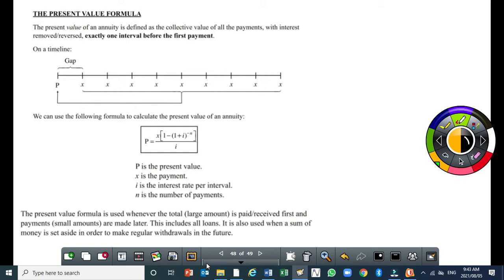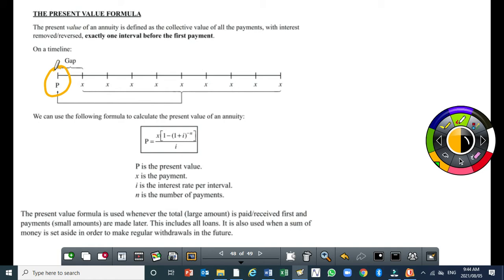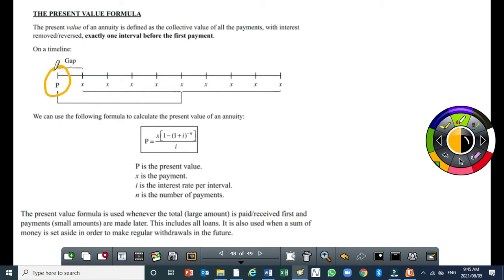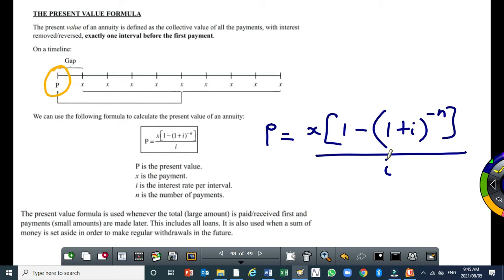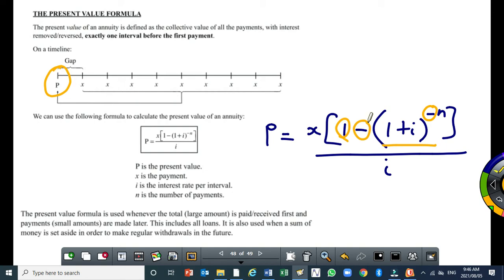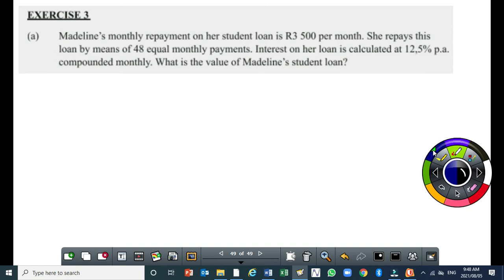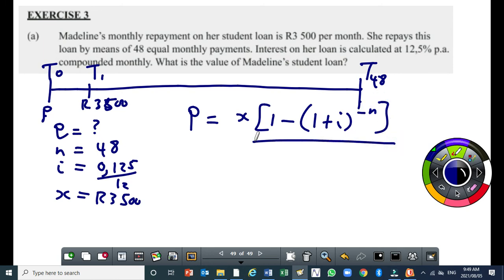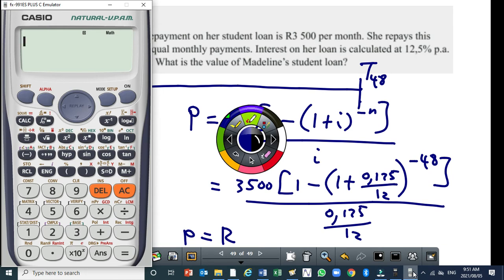Present Value Annuity Part 1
In this video i introduced the Present Value Annuity.